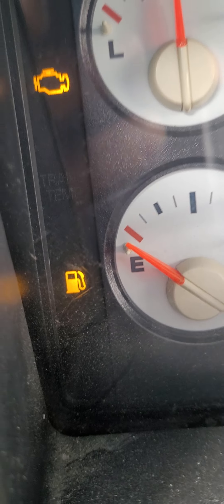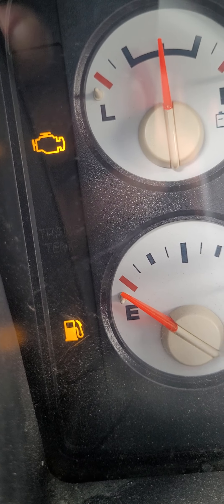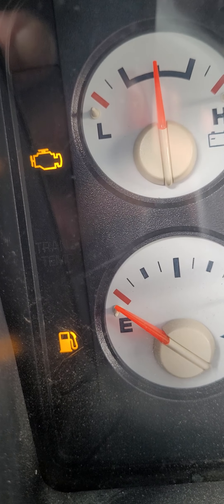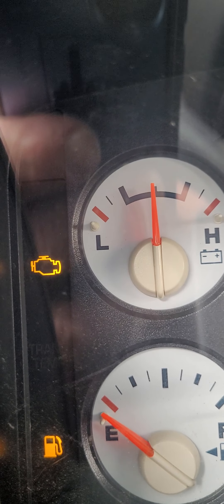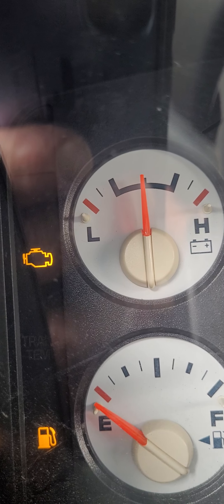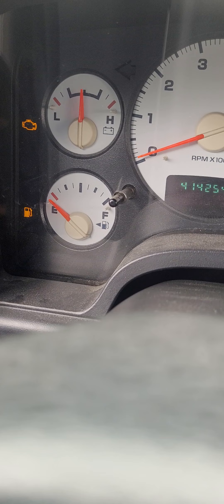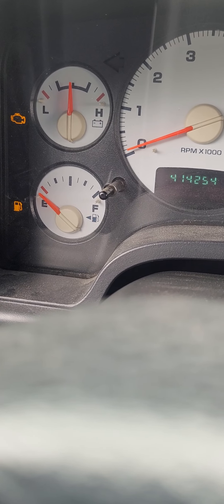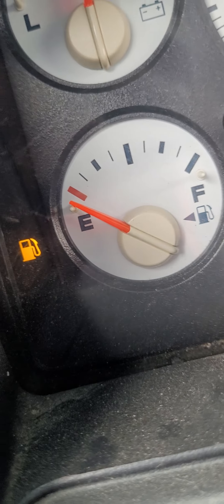1st drive since the crash in 03 Hemi Ram